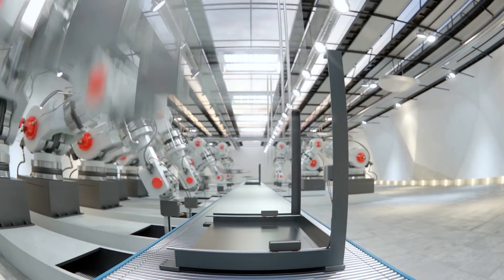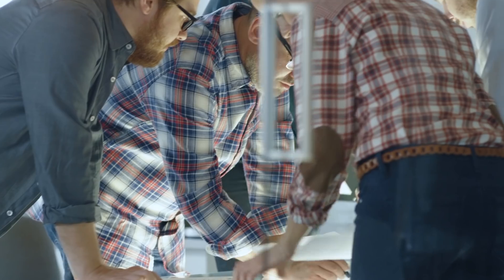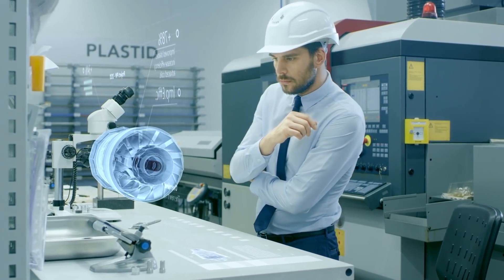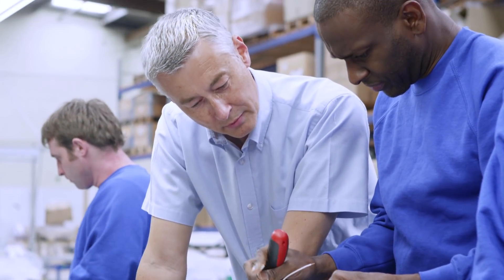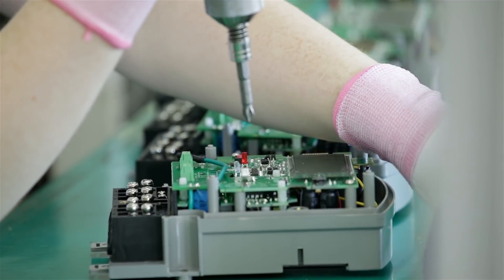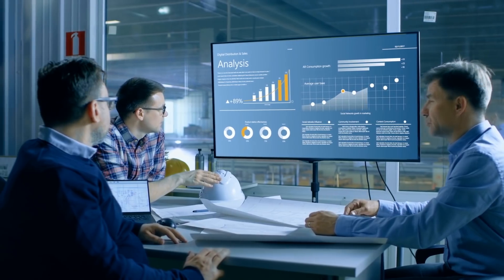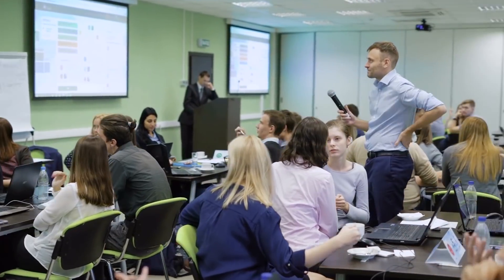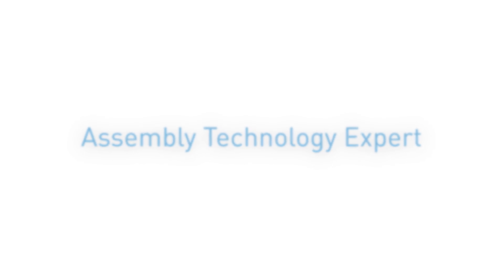ASSEMBLY TECHNOLOGY EXPERT: A three-stage methodology from concept to production.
You create great products. The Bossard Assembly Technology Expert services contribute to find the right fastening solutions for manufacturing and be more competitive by slashing time to market. Using the three-stage methodology helps reduce your production time and significantly cut costs.